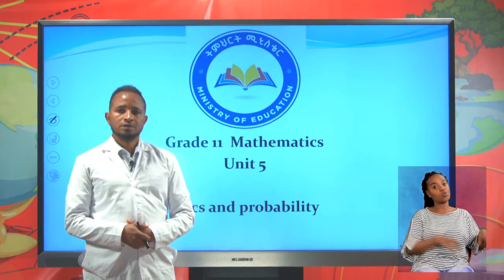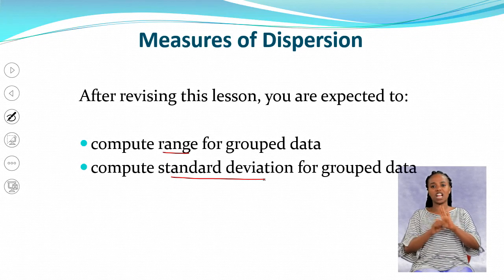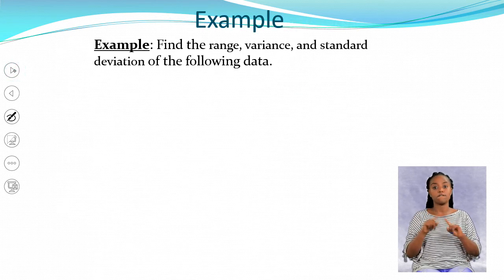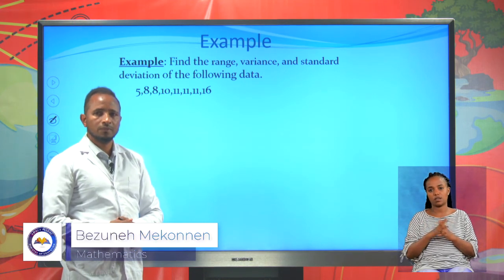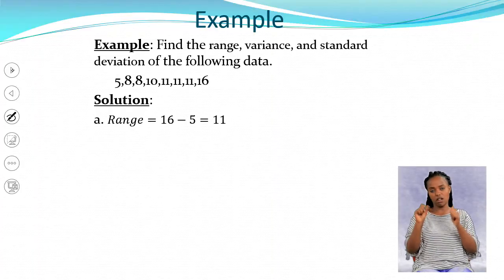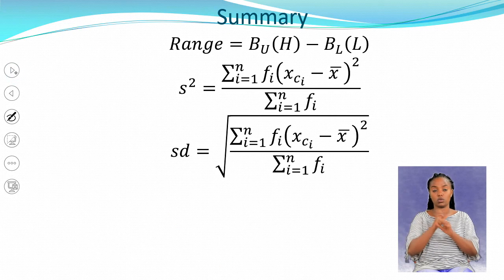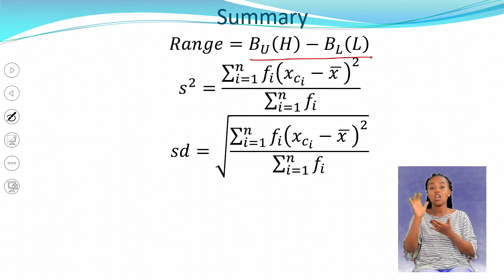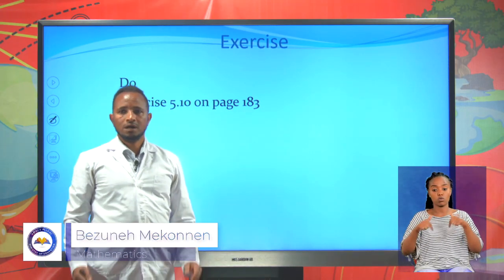[ Maths Ep-37] Measures of Dispersion